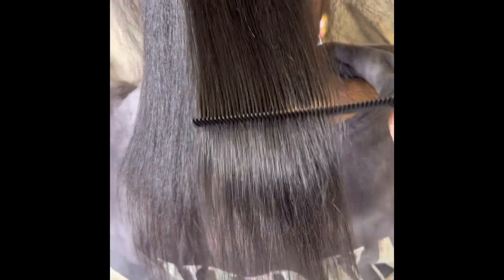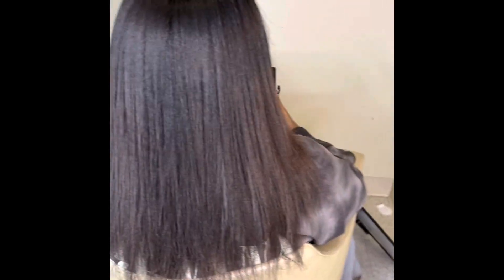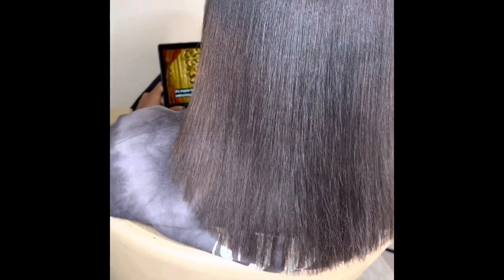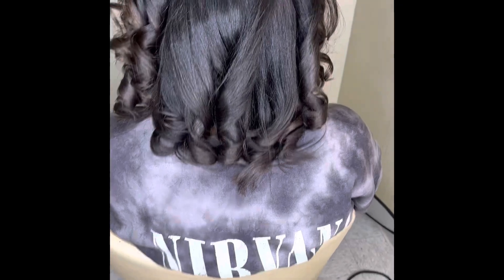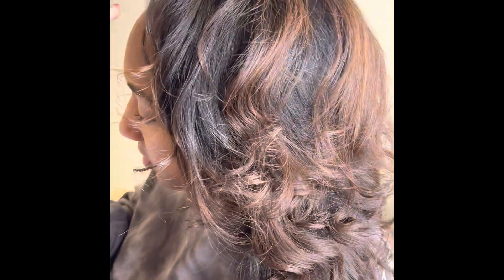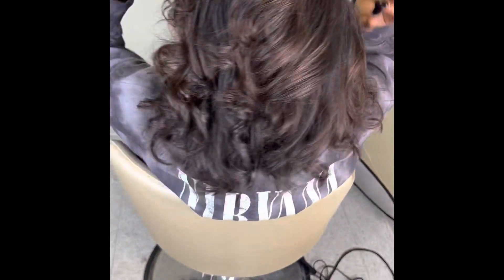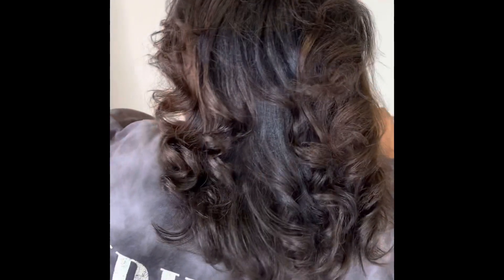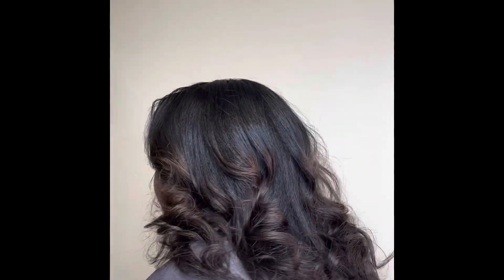Silk Press On very Thick Natural Hair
Silk press on very thick natural hair! My client has very thick hair and she wanted to take a break from her usual of braids. Her hair came out gorgeous and she loved it.

Jayla 😘